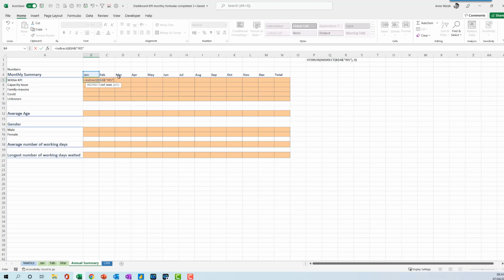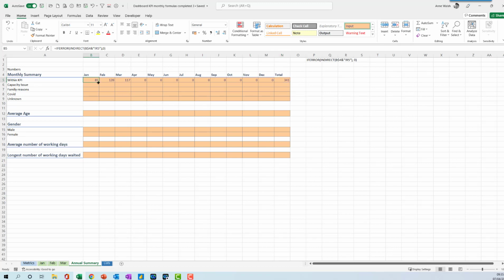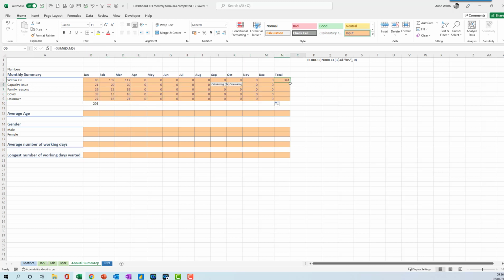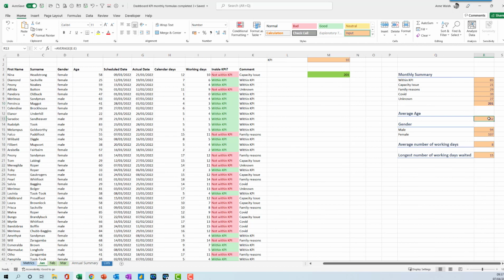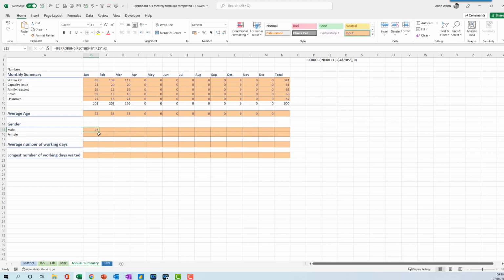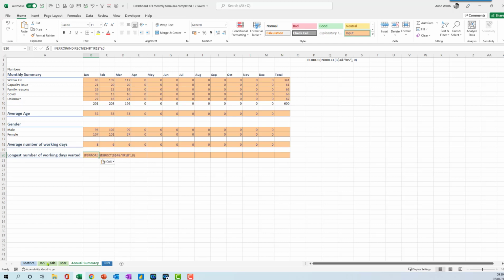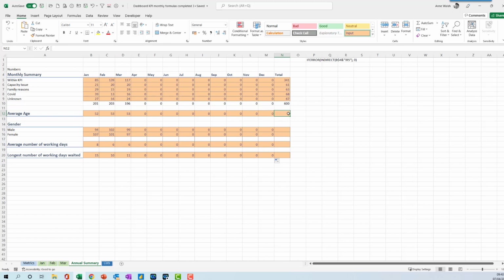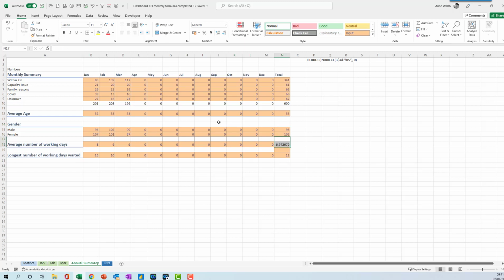KPI Dashboard - Part Four – Putting together our annual stats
In this we will look at how we will create a sheet that captures our YTD numbers